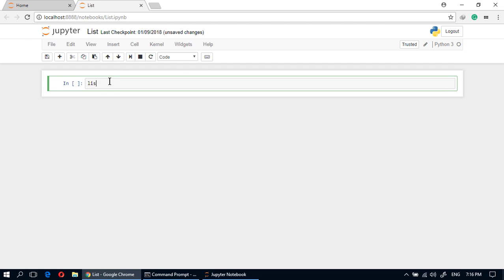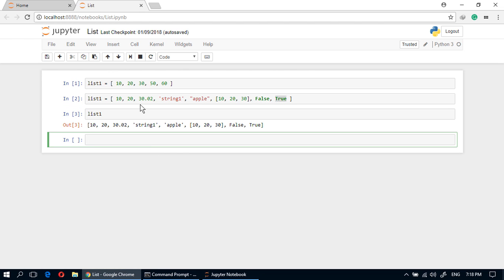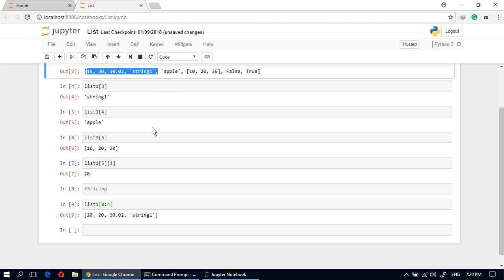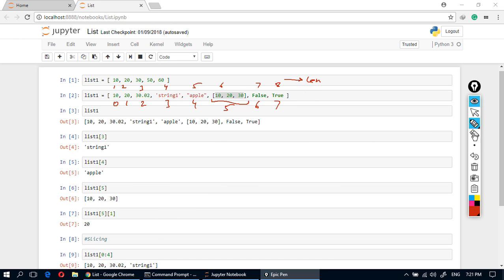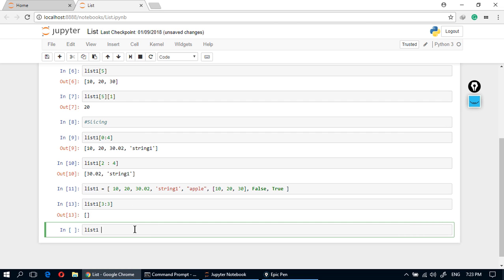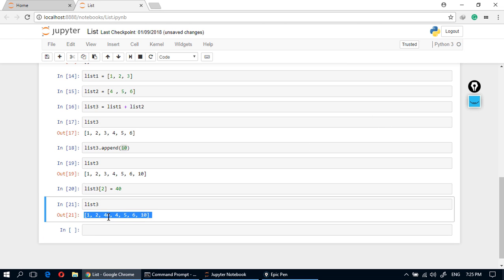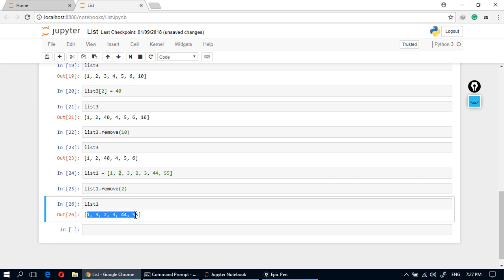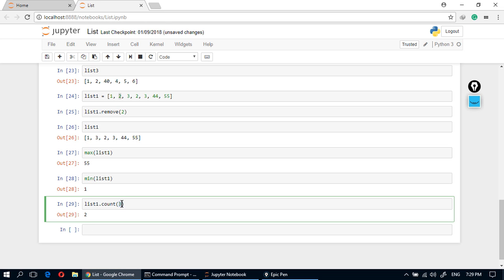Python Programming Tutorials - 9 - List Type in Python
In this lesson, I discussed List Type in Python along with helpful example regarding how to use List, Slicing along with some important List Functions.